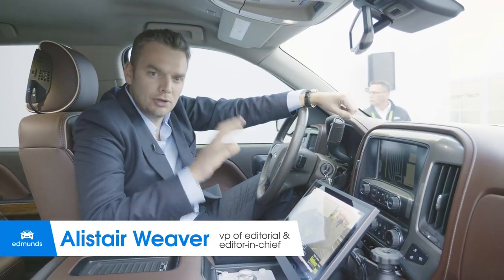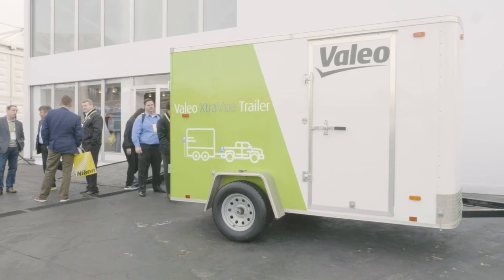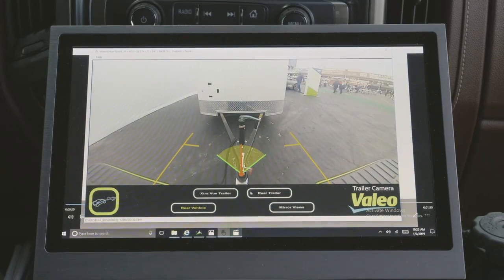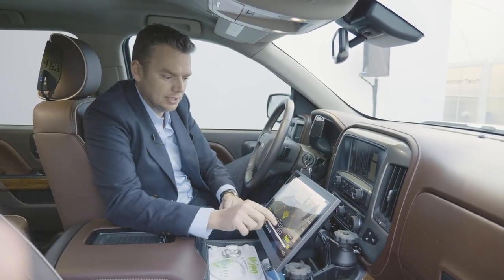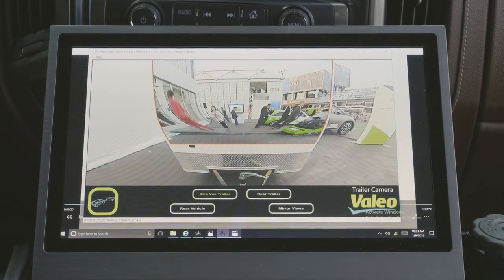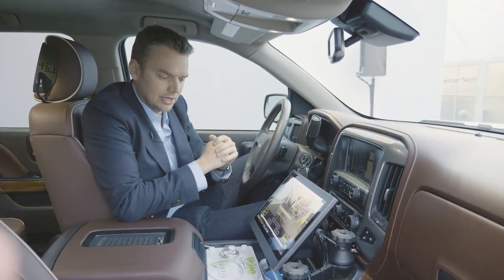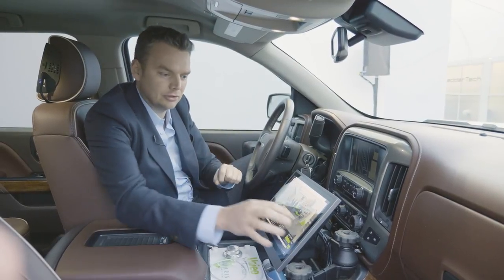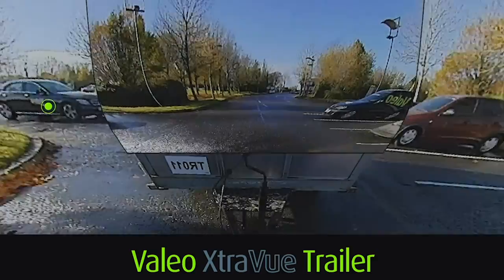Valeo XtraVue Trailer | 2019 Edmunds CES Tech Driven Awards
Edmunds Editor-in-Chief Alistair Weaver gets up close with the Valeo XtraVue Trailer, a 2019 Edmunds CES Tech Driven Award winner. The two-camera system promises to improve towing safety by giving drivers a clear image of what’s behind their trailer. And you can expect to see this technology in vehicles in the near future. Watch to find out more about this 2019 Edmunds CES Tech Driven Award winner.